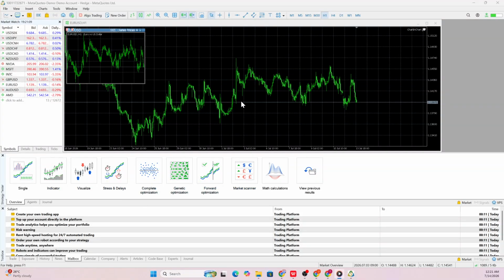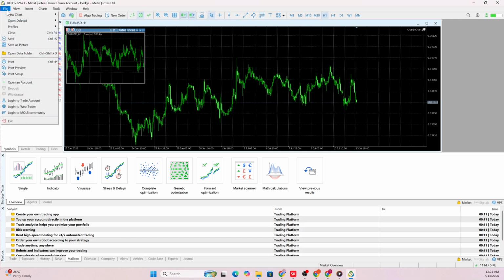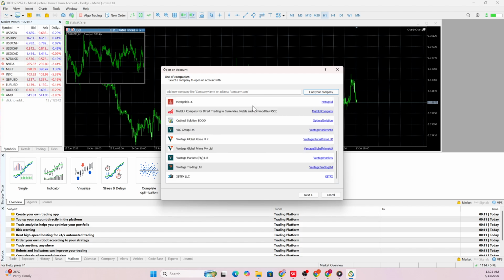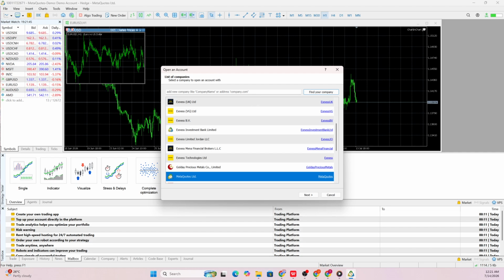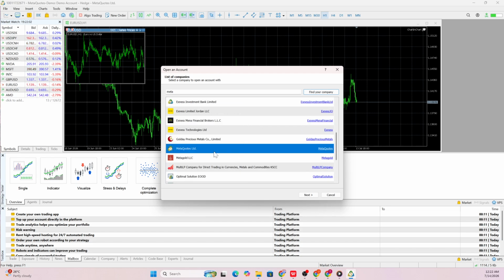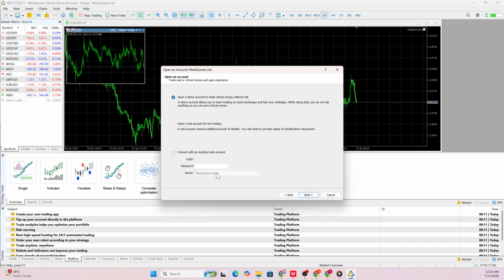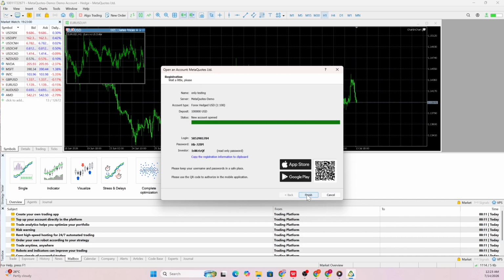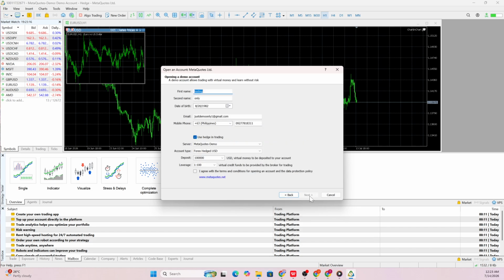How To Change Server In MT5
Learn how to change the server in MetaTrader 5 (MT5) in this beginner-friendly tutorial. You'll learn how to open the account window, search for your broker's server, connect to an existing trading account, verify the connection status, and switch to a different MetaTrader 5 server whenever needed.

Video Chapters
00:00 - Introduction
00:09 - Open the File Menu
00:20 - Select Open an Account
00:33 - Search for a Trading Server
00:49 - Select the Correct Server
01:06 - Choose an Existing or New Account
01:24 - Enter Your Login Details
01:31 - Connect to the Server
01:40 - Verify the Connection Status
01:56 - Switch Servers Again Anytime
02:11 - Conclusion